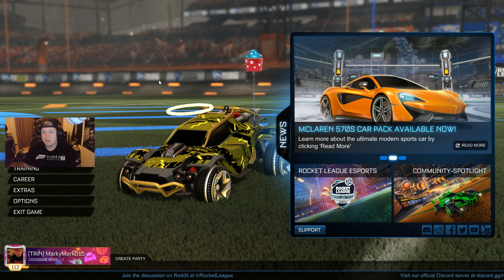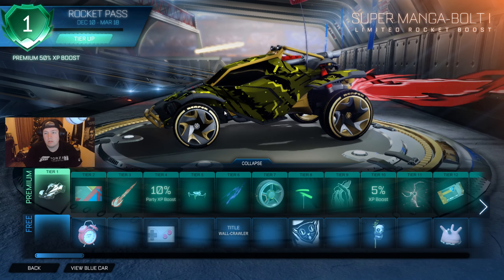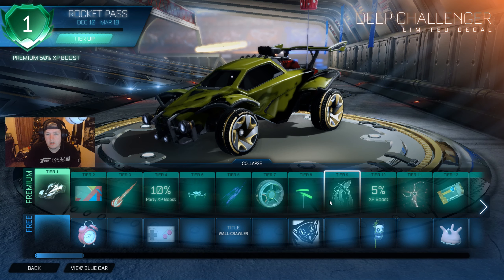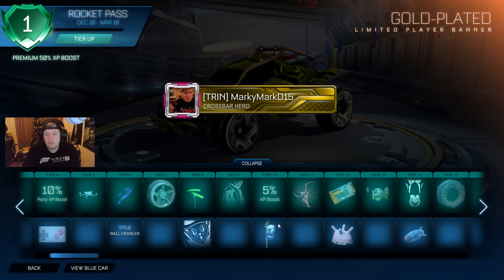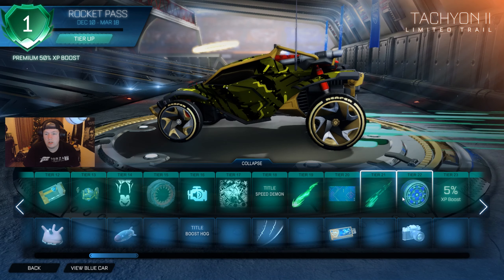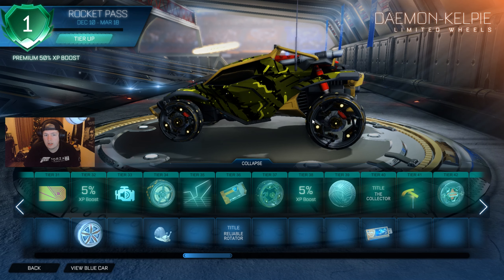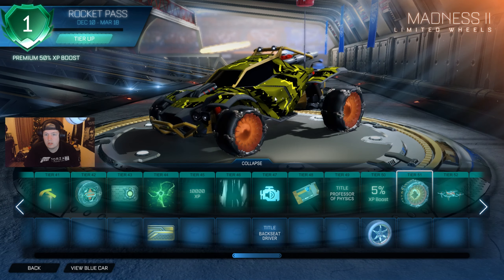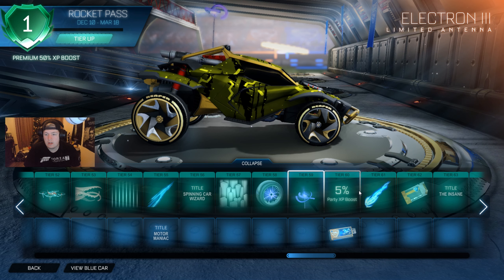Is the Rocket Pass 2 Worth It? - Rocket League Rocket Pass Overview/Review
Rocket League has just released its 2nd Rocket Pass that rewards players with exclusive cosmetics for ranking up in-game. This is a system we are seeing in a lot of games now like Fortnite and Black Ops 4!

The description from Rocket League's website

A New Way To Earn Rewards
NOW PLAYING ROCKET LEAGUE ONLINE MATCHES CAN EARN YOU EVEN MORE.
TIER UP TO UNLOCK ITEMS AND TITLES WITH ROCKET PASS.
UPGRADE TO PREMIUM AT ANY TIME FOR ONLY 10 KEYS AND TIER UP EVEN FASTER BY USING ADDITIONAL KEYS.

SOCIAL LINKS!

COMPUTER SPECS!
-HyperX FURY Series 16GB (4x 4GB)
-Windows 10
-850 EVO SSD
-NZXT h440